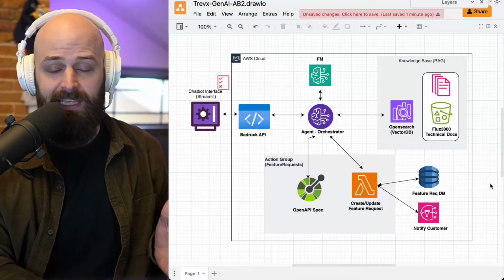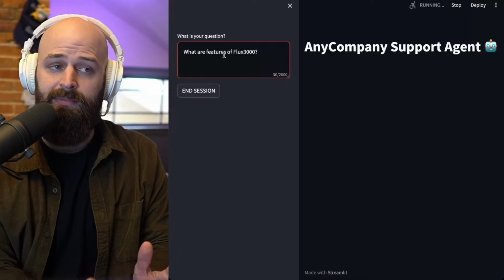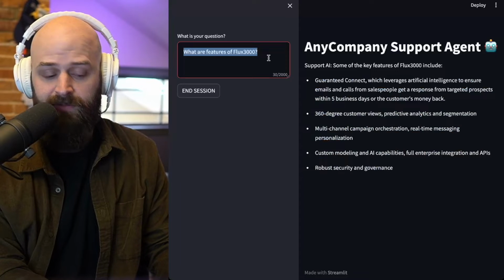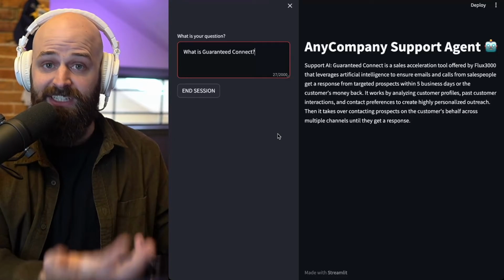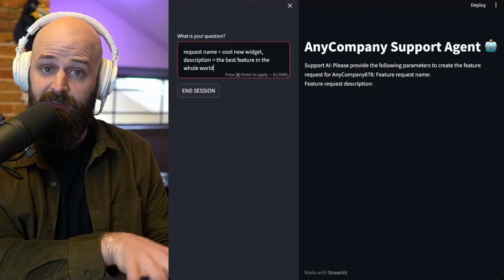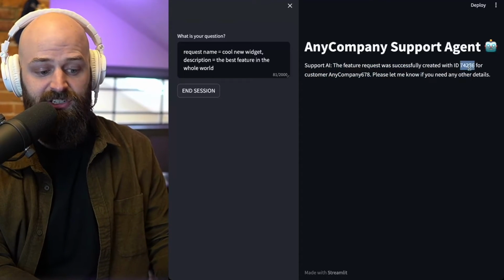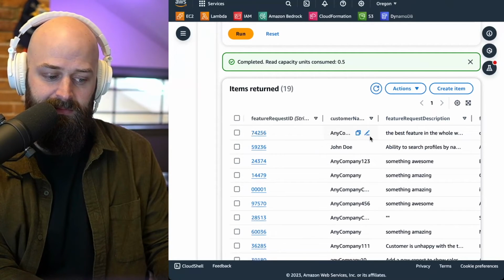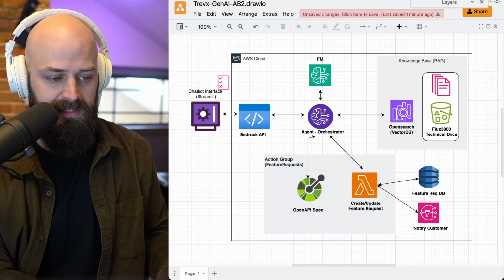Amazon Bedrock Agents Demo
In this video, I give you a peek at a working demo of Bedrock Agents. More to follow!

All content produced on this channel reflect my personal views, and do not reflect the views of my employer